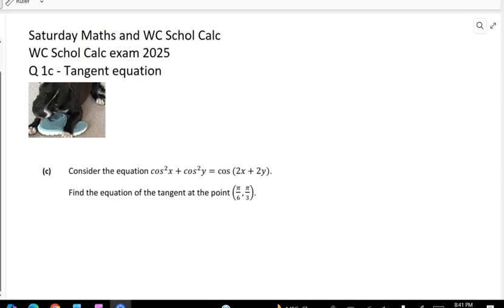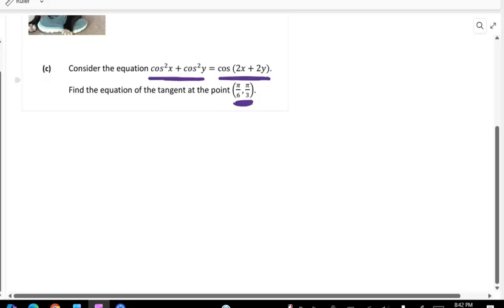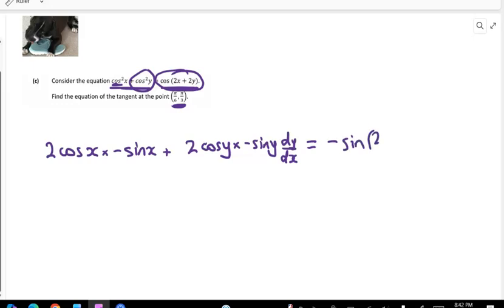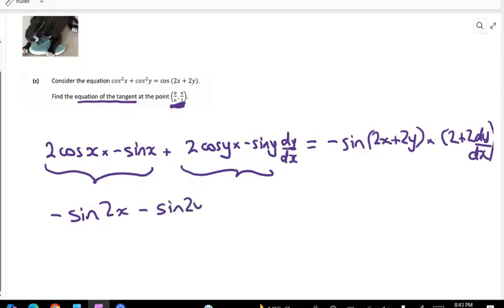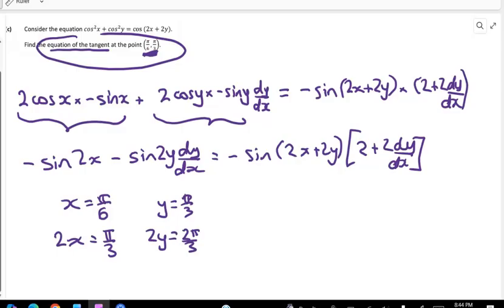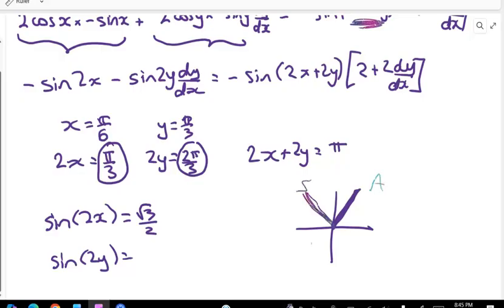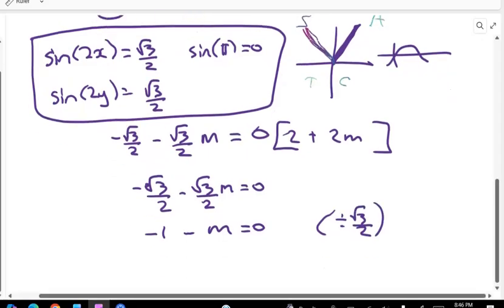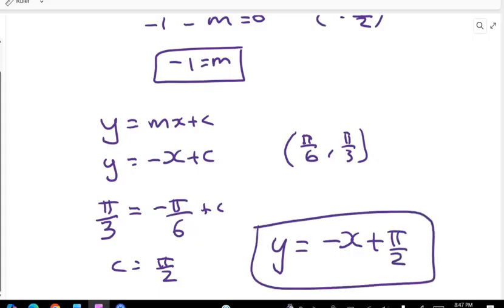WC Schol Calc 2025 Q 1 c Tangent eqn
Not published